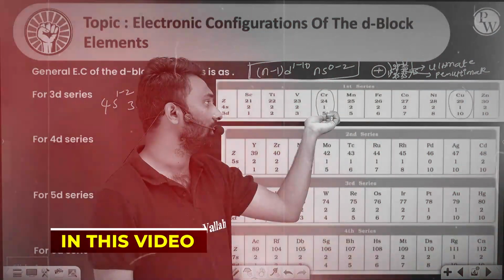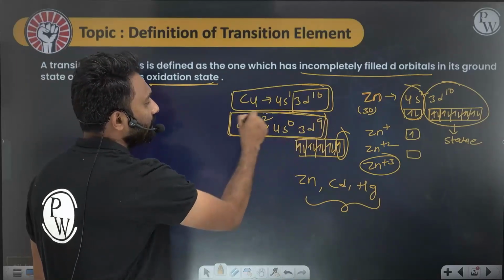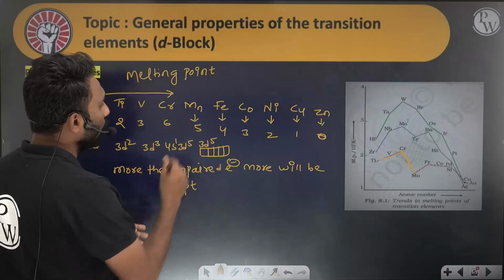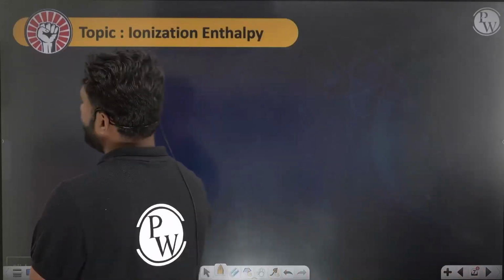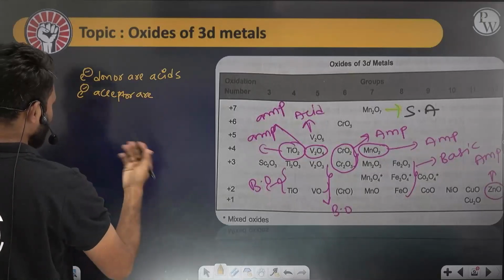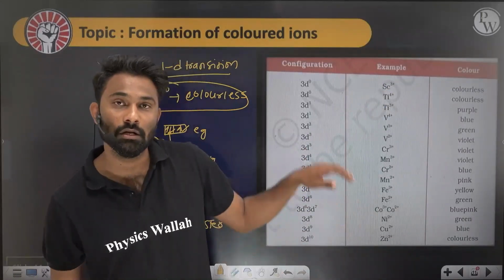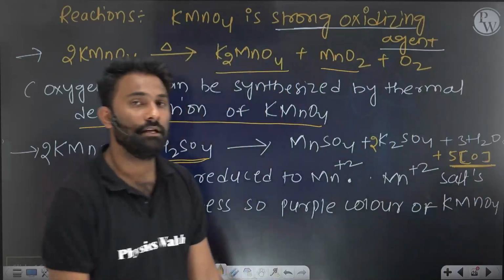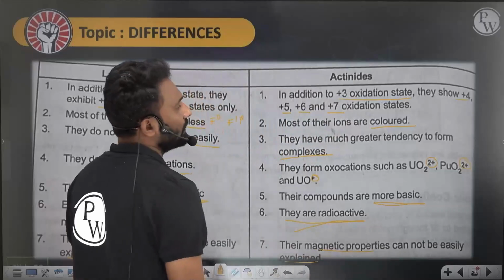D And F BLOCK ELEMENTS | Summary in 55 Mins | Chemistry | PUC 2 / KCET / JEE / NEET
🔰Click Here to Enroll PRAGATI (PCM) Batch and Get Access to Notes & Other Things
🔰Click HereTo Enroll in Pragati (PCB) Batch & Get Access to Class Notes & Other things

 In this video, we're going to be discussing d & f block elements. You will learn about their atomic number, oxidation states, and more. We'll also be providing a summary in 55 minutes. This will help you understand the topic and put it into perspective.

If you're looking to improve your understanding of chemistry topics, then this video is for you! In this video, we'll be discussing d & f block elements and their chemistry properties. We'll also provide a summary in 55 minutes, so you'll have all the information you need to understand the topic. Watch and learn!